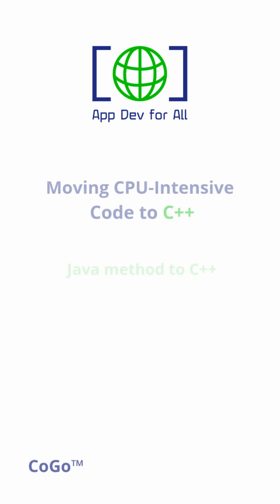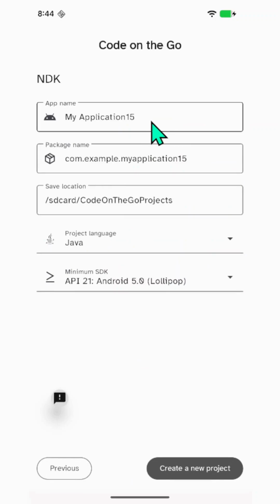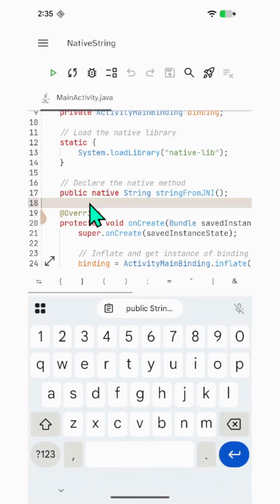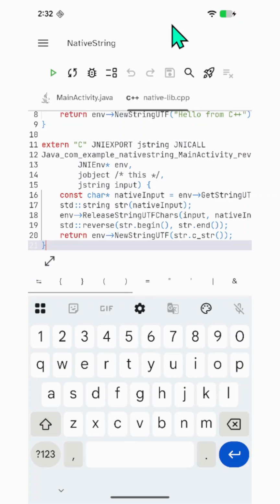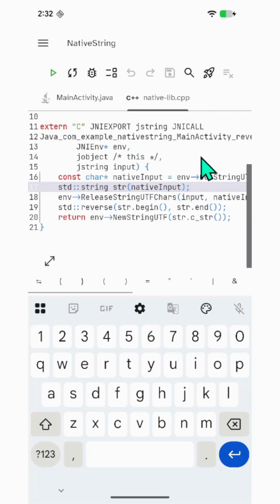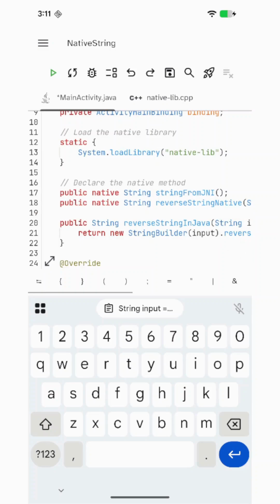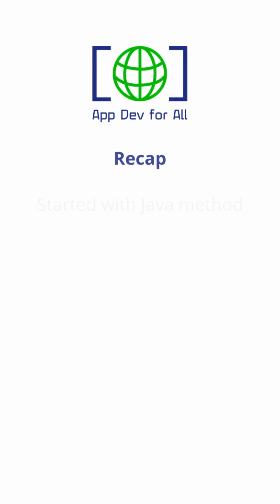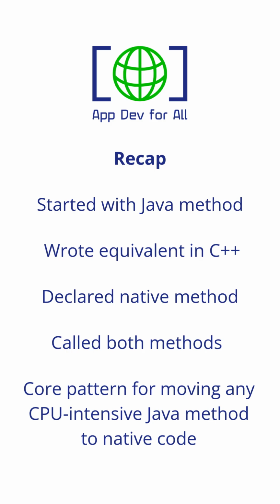Moving CPU-Intensive Code to C++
In this tutorial, we take a Java method and move it to C++ using the Android NDK. This is a practical technique for improving performance in CPU-intensive parts of your app. We use string reversal as our example. It's simple enough to follow easily, but the pattern we use here applies to any CPU-intensive Java method you want to offload to native code. The code entered in the video is listed here:

Code #1 (MainActivity.java):
public String reverseStringInJava(String input) {
    return new StringBuilder(input).reverse().toString();

Code #2 (native-lib.cpp):
extern "C" JNIEXPORT jstring JNICALL
Java_com_example_nativestring_MainActivity_reverseStringNative(
        JNIEnv* env,
        jobject /* this */,
        jstring input) {
    const char* nativeInput = env-❯GetStringUTFChars(input, nullptr);
    std::string str(nativeInput);
    env-❯ReleaseStringUTFChars(input, nativeInput);
    std::reverse(str.begin(), str.end());
    return env-❯NewStringUTF(str.c_str());

Code #3 (native-lib.cpp):
include ❮algorithm❯

Code #4 (MainActivity.java):
public native String reverseStringNative(String input);

Code #5 (MainActivity.java):
String input = "Hello from Code on the Go!";
String javaResult = reverseStringInJava(input);
String nativeResult = reverseStringNative(input);
binding.textView.setText("Java: " + javaResult + "\nNative: " + nativeResult);